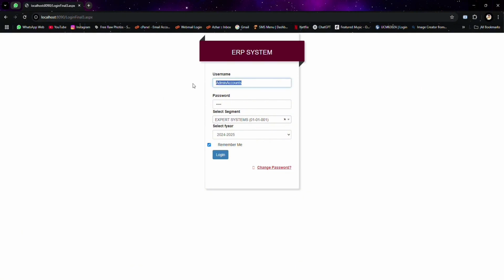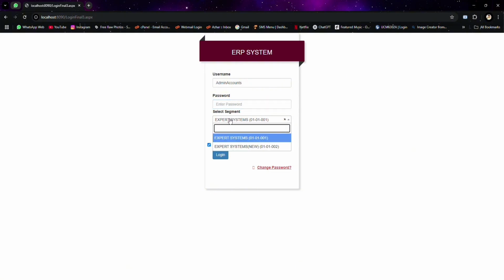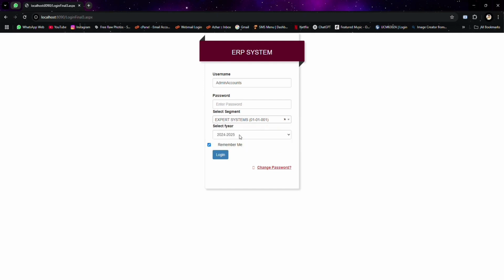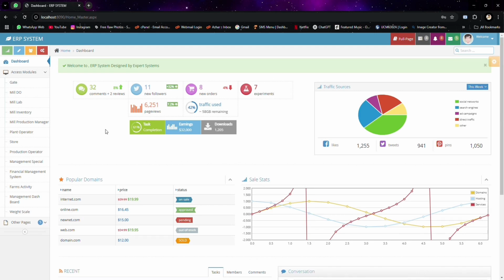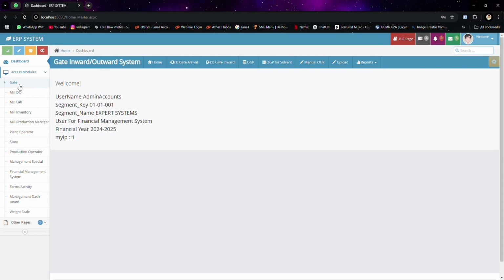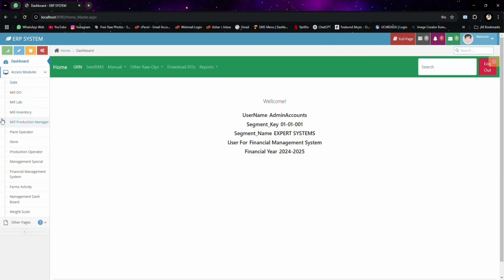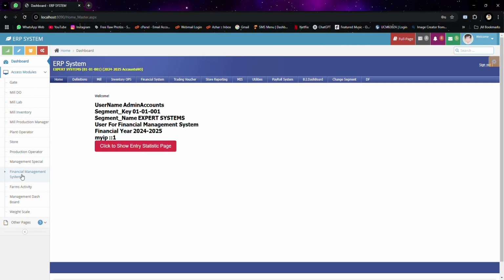Introduction to Expert Systems ERP | Web Based ERP Solution | Feed Mill, Manufacturing Units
Welcome to Expert Systems ERP!
This is your gateway to managing business operations efficiently.

Expert Systems ERP simplifies business operations, ensuring accuracy, security, and convenience.
Get started and experience smarter management with Expert Systems ERP!
Expert Systems ERP simplifies business operations—making your workflow smarter and more efficient.
Get started today and experience the power of Expert Systems ERP!